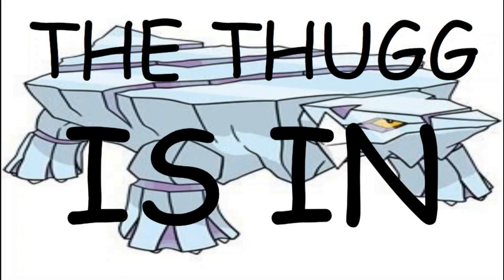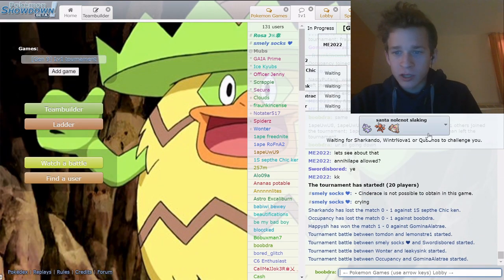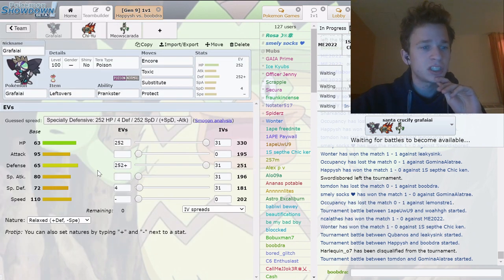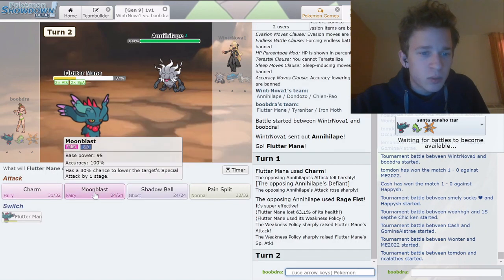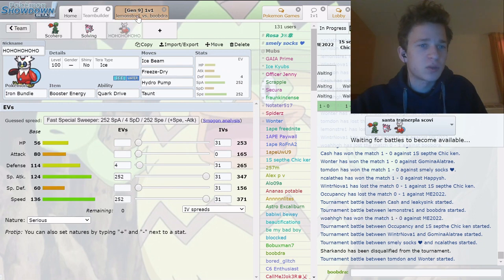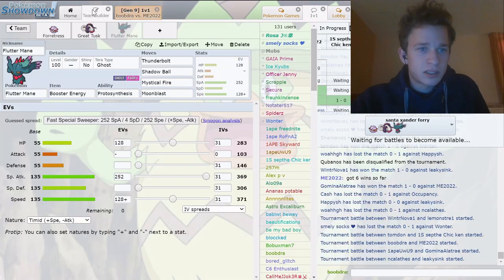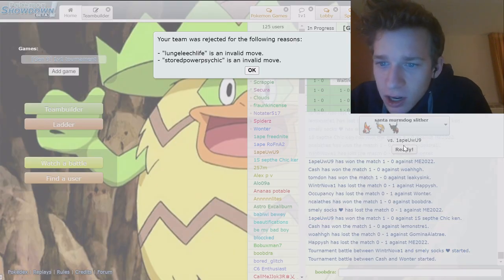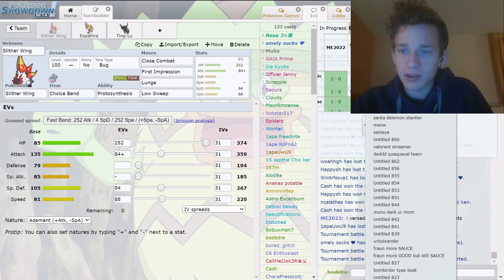USING YOUR 1v1 SECRET SANTA TEAMS!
woooo scarlet and violet 1v1 ACTION